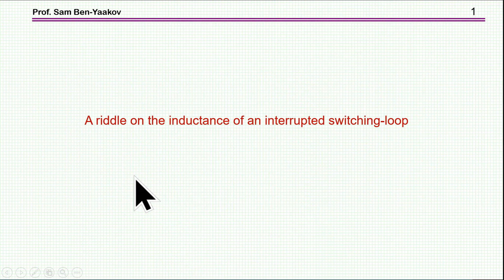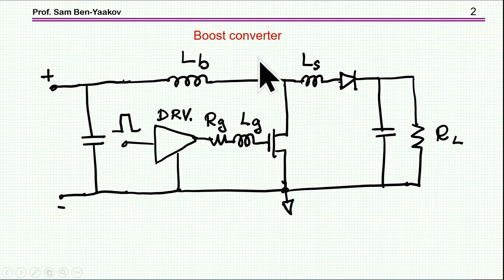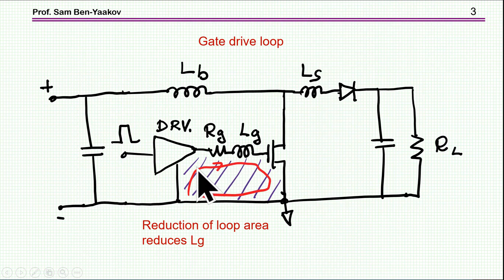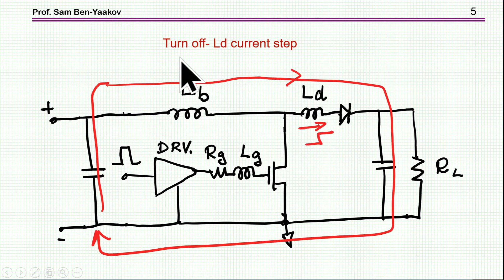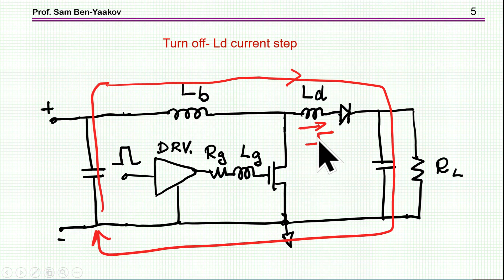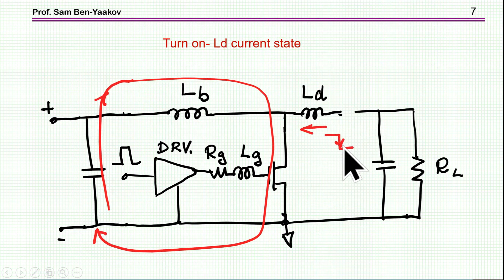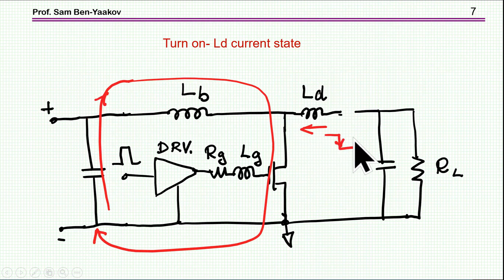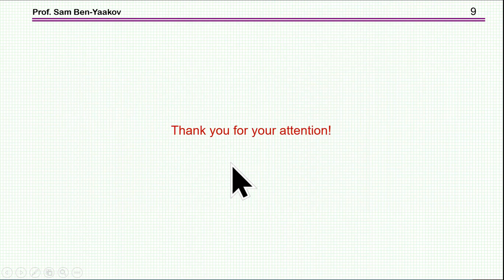A riddle on the inductance of an interrupted switching-loop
Error correctio. Please note: Ld=Ls . Sorry for the confusion.
Stray inductance, PCB, EMI, PWM converters, oscillations.